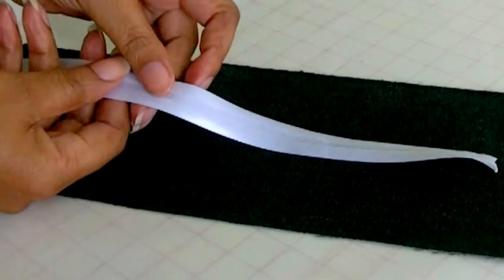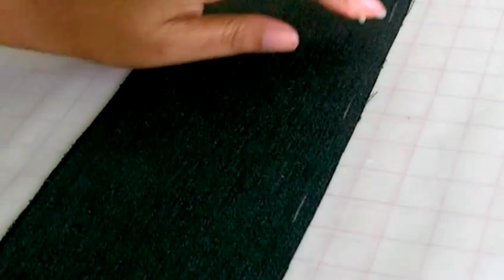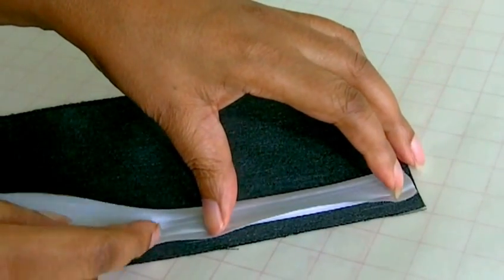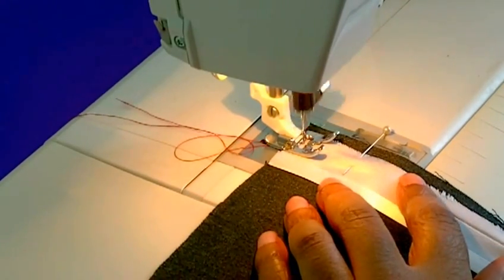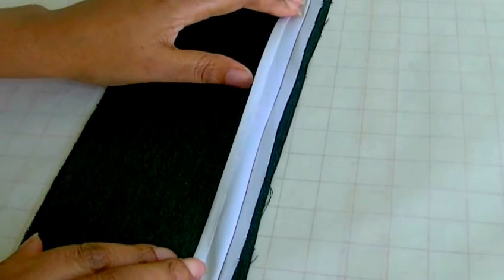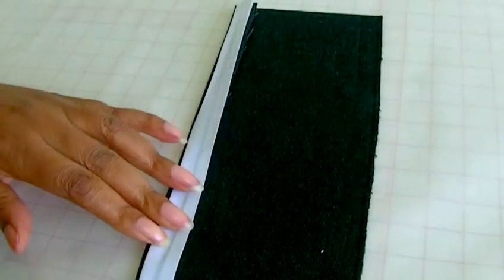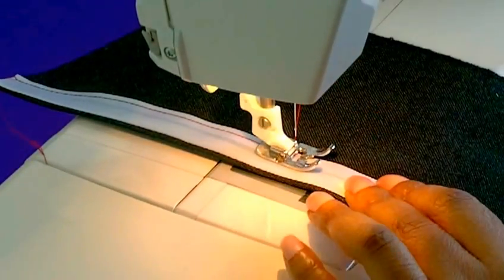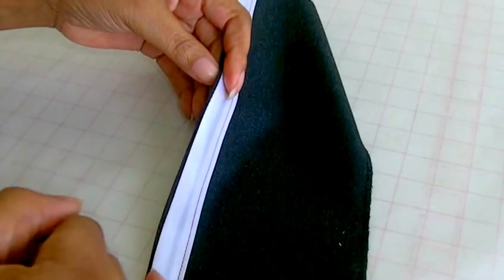Sewing Bias Binding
Sewing Bias Binding. Using bias binding can give a sewing project that professional touch, whether it is used on the inside or the outside of a garment.  Let me show you how easy it is to work with bias binding and see how quickly it can change the appearance of a garment.